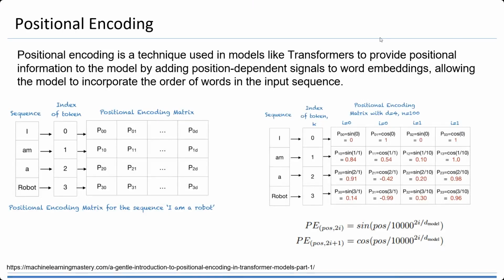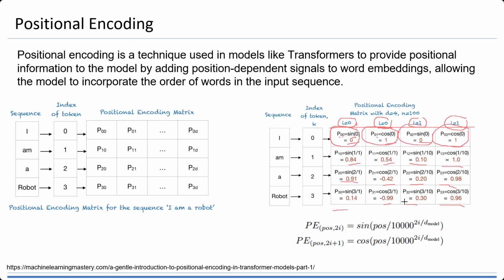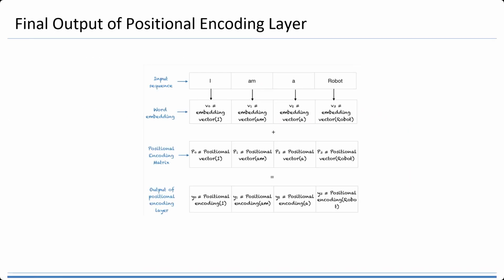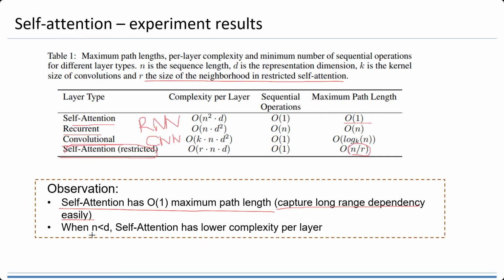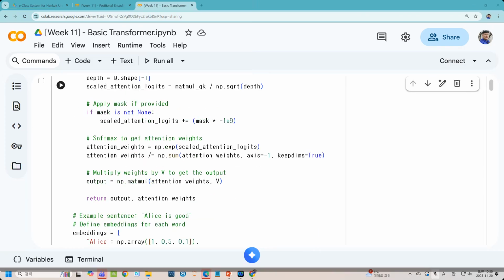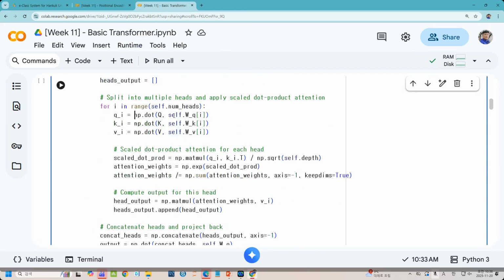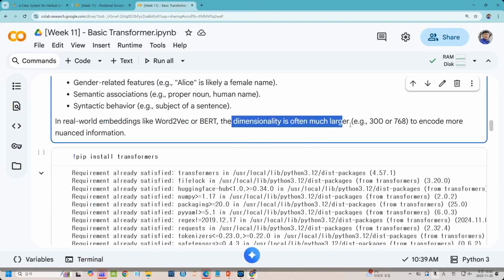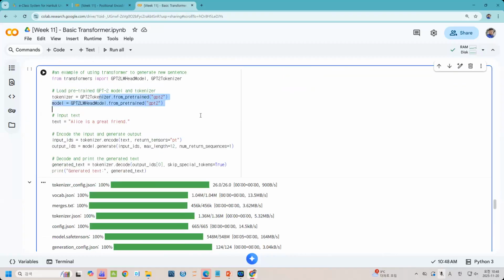20251120 - TA - Basic Transformer in TA (3)